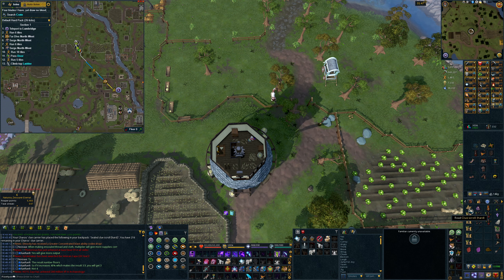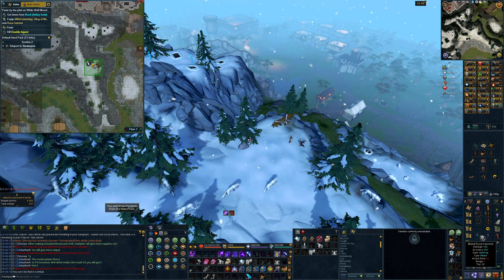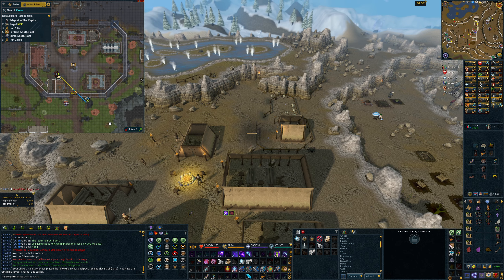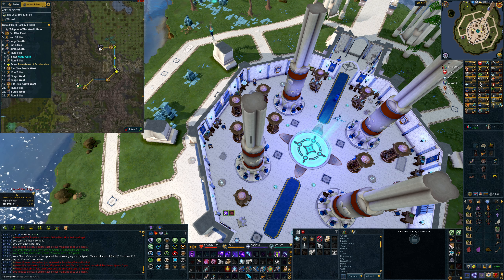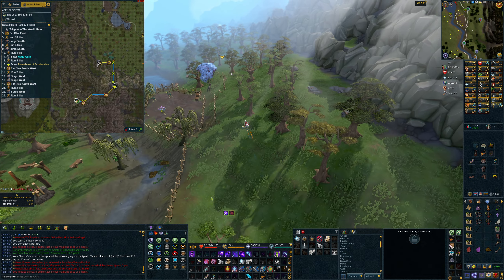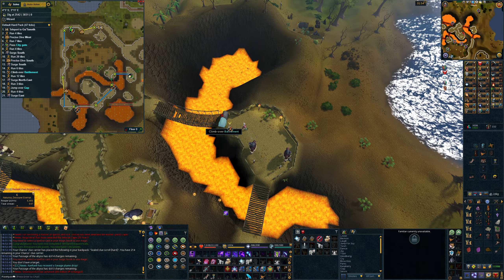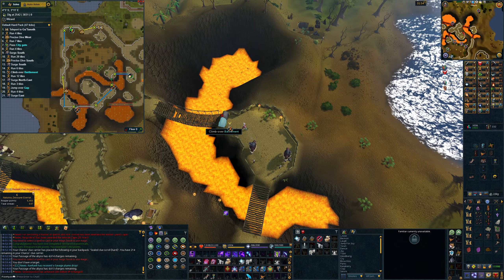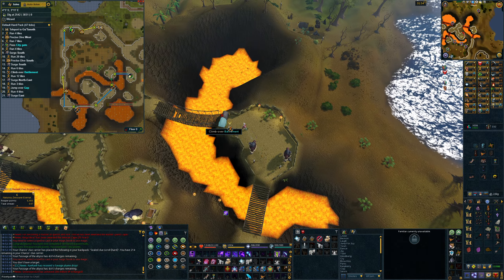Clue Trainer Usage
Quick informal video of Clue Trainer in action. Absolutely love this tool